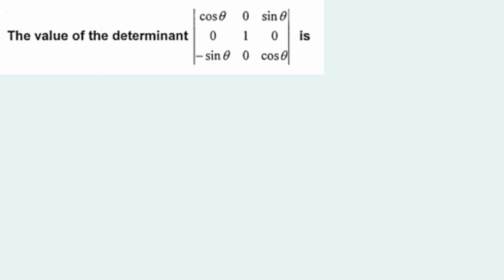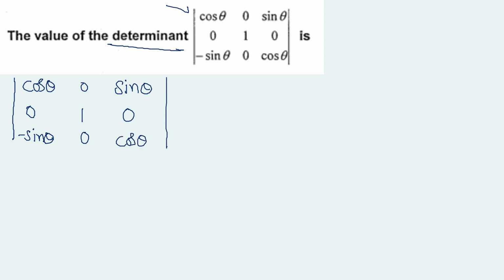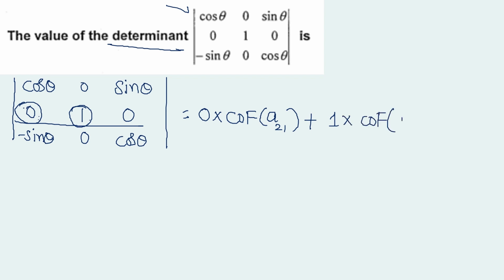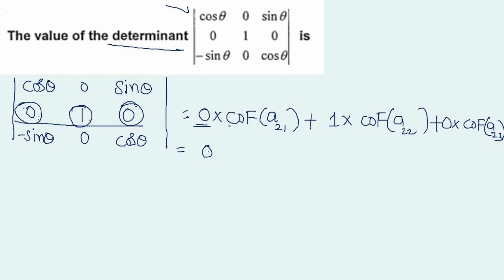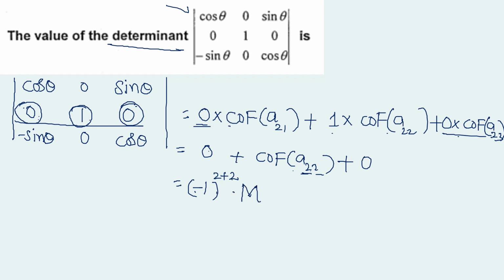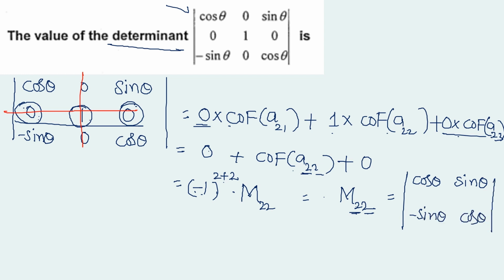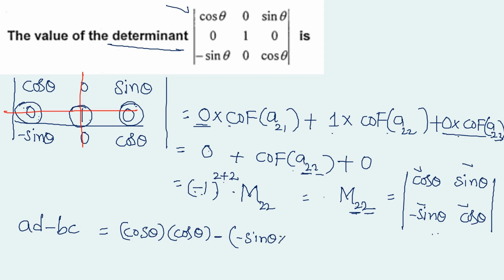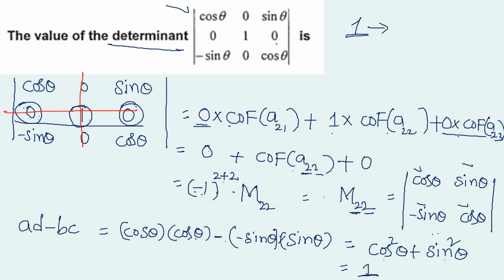Q.32. Determinant of 3 by 3 orthogonal matrix